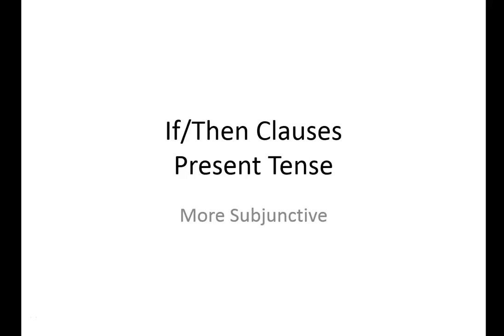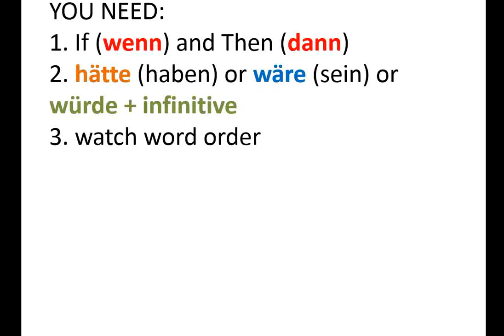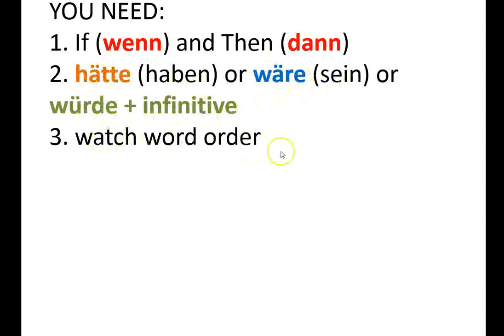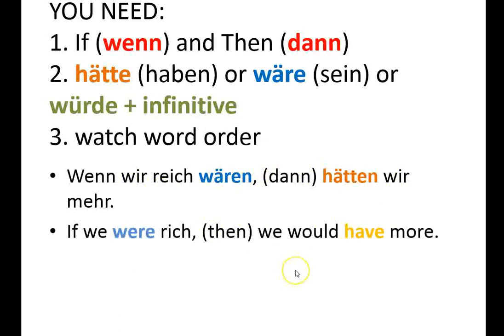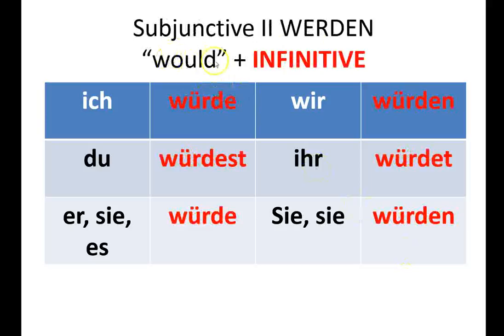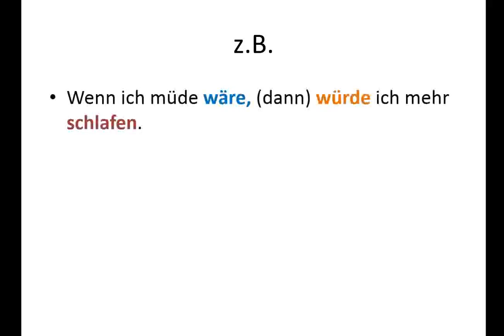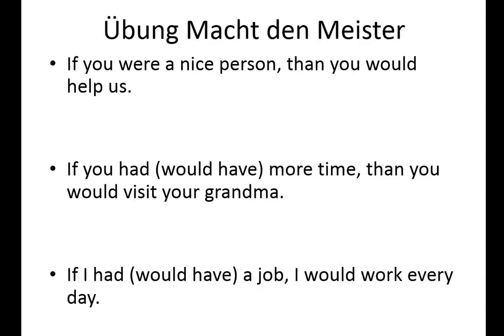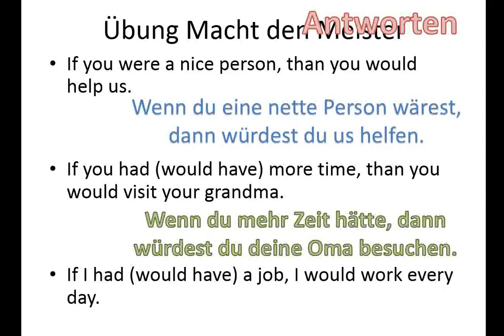German Grammar: If/Then Statements in Present Tense